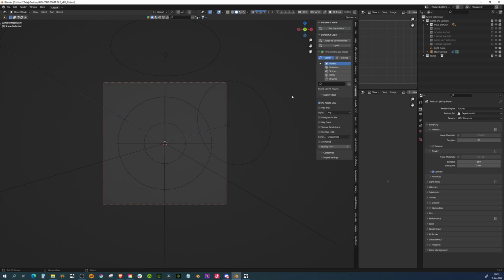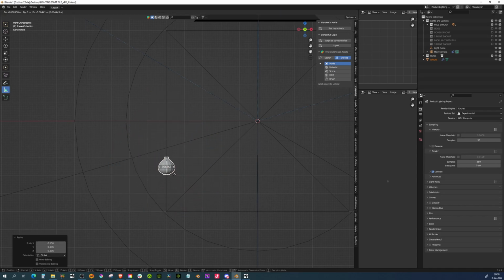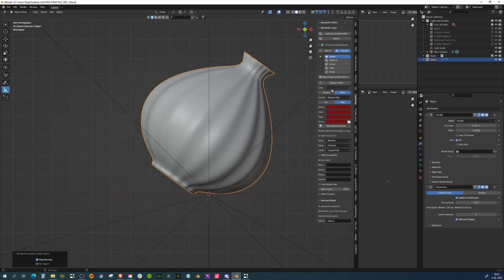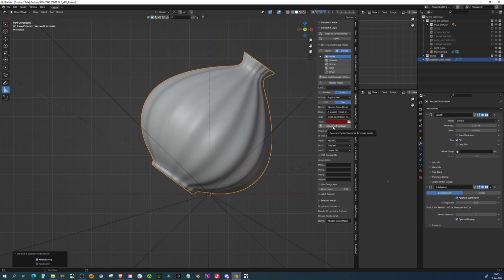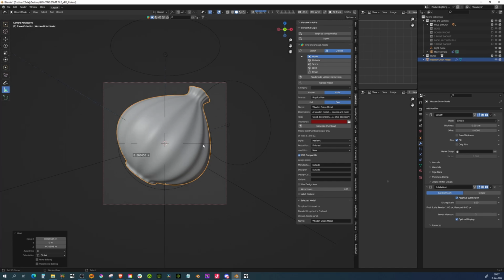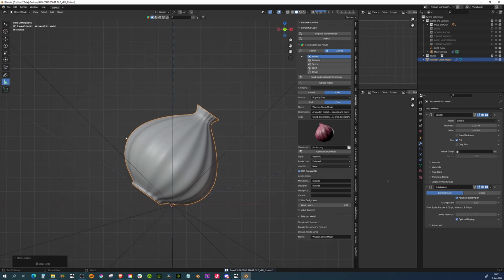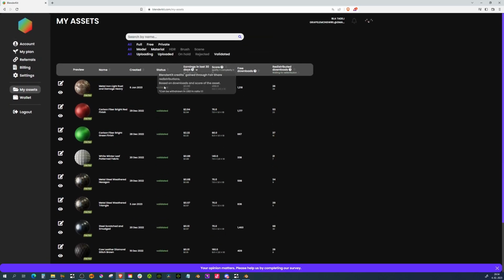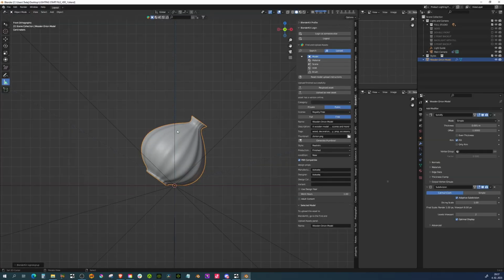How to Monetise your 3D Models with Blenderkit!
00:00 - Intro
00:21 - What You Need
00:37 - Custom Lighting Project
01:04 - First Look at Blenderkit Adodn
01:34 - Appending Your New Object
01:52 - Real World Scale
02:47 - Object Rotation
04:18 - Setting Up the Upload
05:04 - Good Model Descriptions
07:29 - Making a Good Thumbnail
09:31 - Upload Your Model
10:04 - Blenderkit Profile Overview
12:40 - Outro

SPECS:
2 NVIDIA RTX2080 Ti

EDITING:
DaVinci Resolve